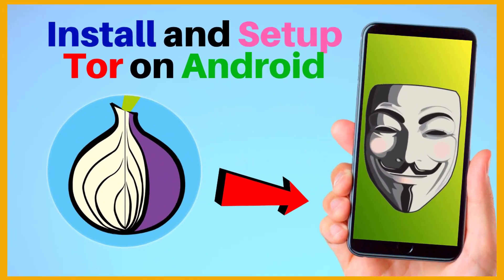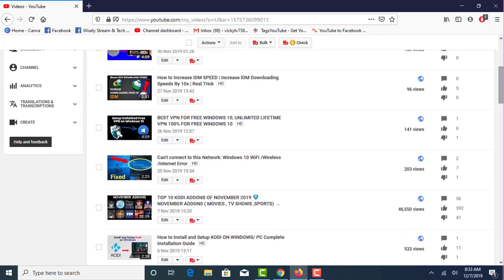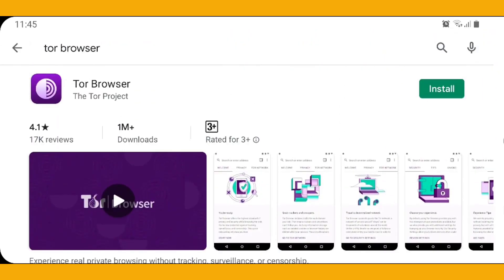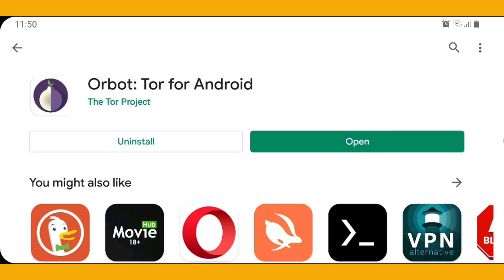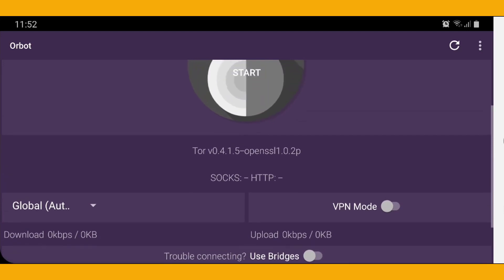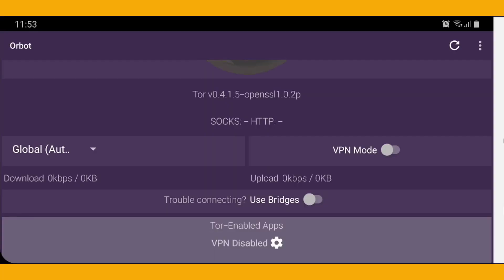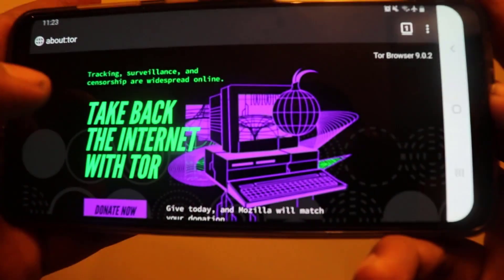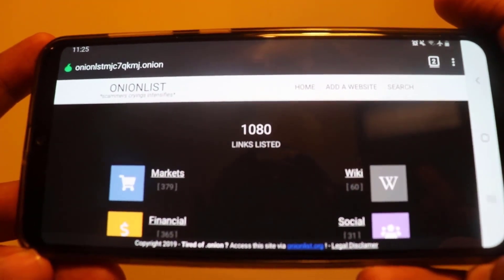How to use Tor Browser on Android 2020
Hi there In this video I will show you some of the easy steps to Install and Setup Tor Browser on Android!